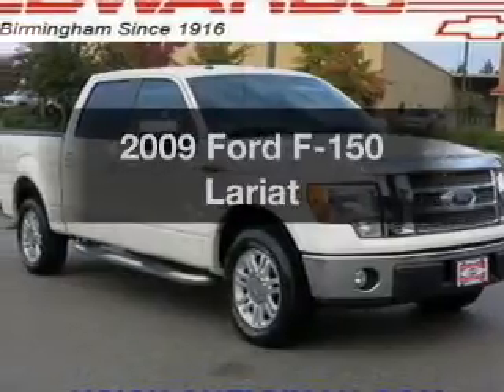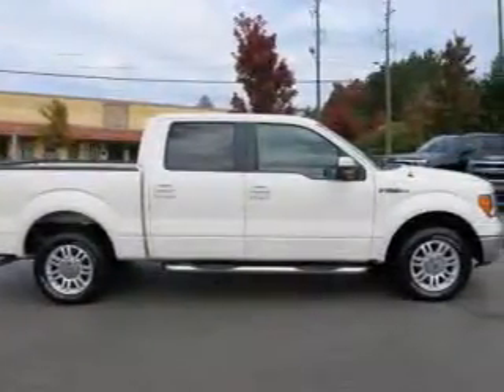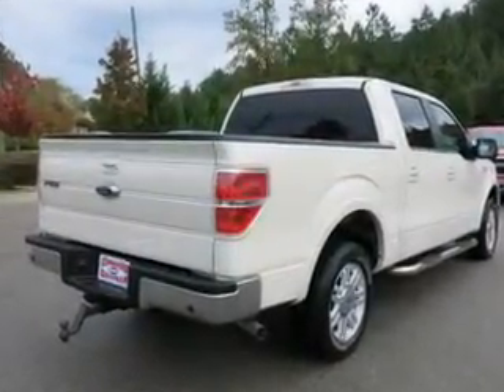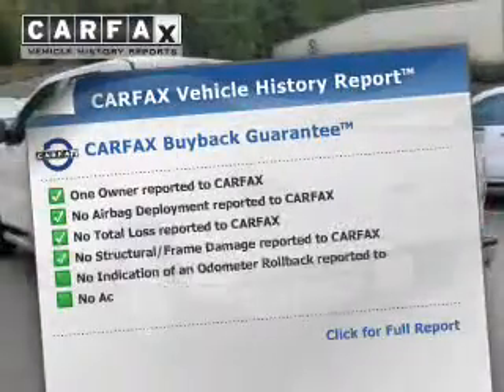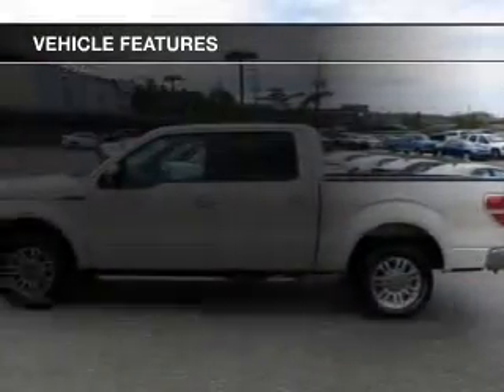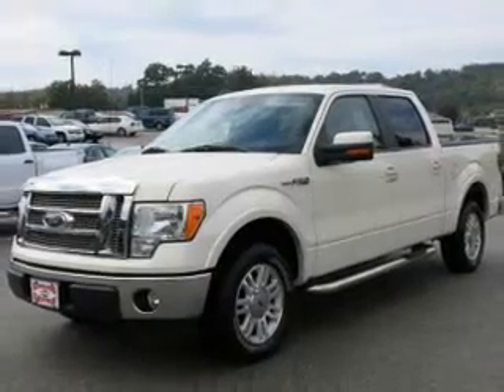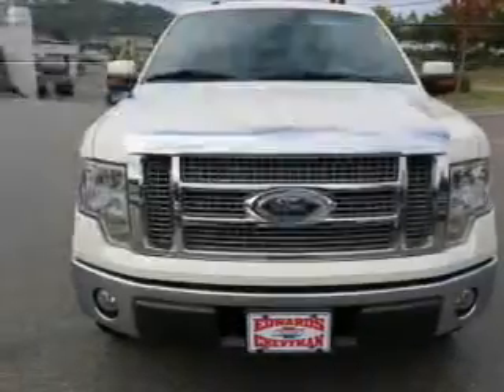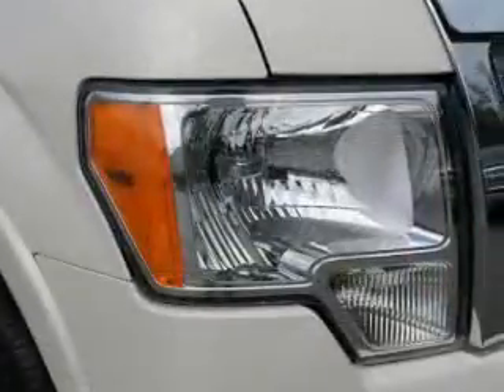2009 Ford F-150 - Birmingham AL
Year: 2009
Make: Ford
Model: F-150
Trim: Lariat
Engine: 5.4 liter 8 cylinder 24 valve
Transmission: 6-Speed Automatic
Color: White Sand Tri-Coat Metallic
Mileage: 27889
Address:
5499 Highway 280 East